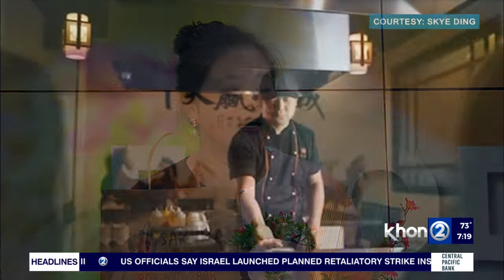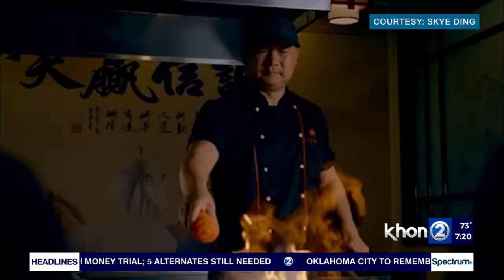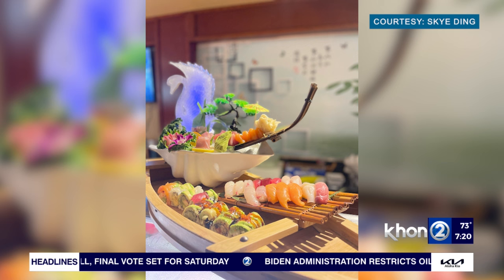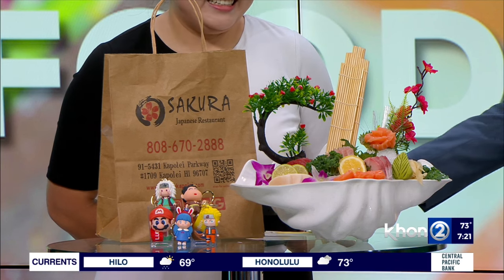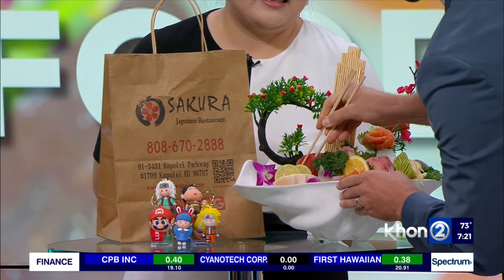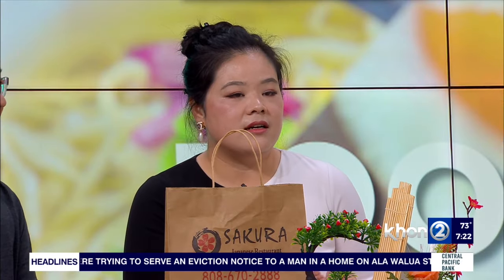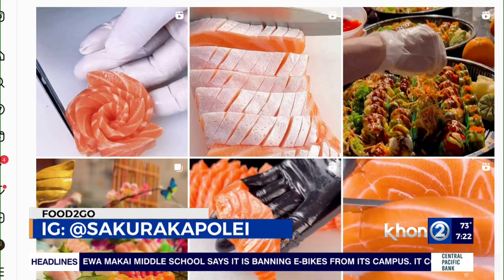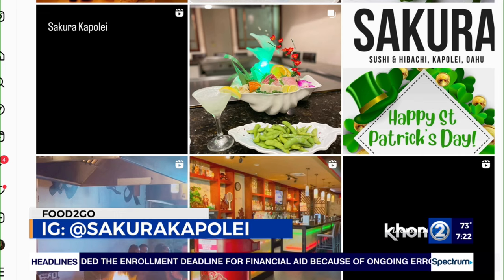Food2Go: Sakura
HONOLULU (KHON2) -- On the Aloha Friday edition Food2Go on Wake Up 2Day, we're checking out Sakura, a traditional Japanese restaurant with sushi that they say is made with love and precision by their experienced chefs.